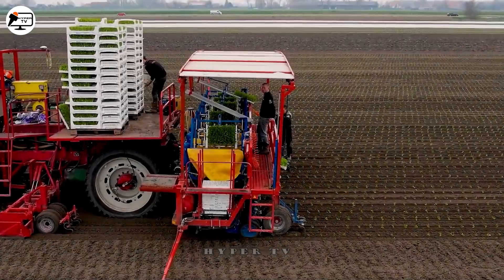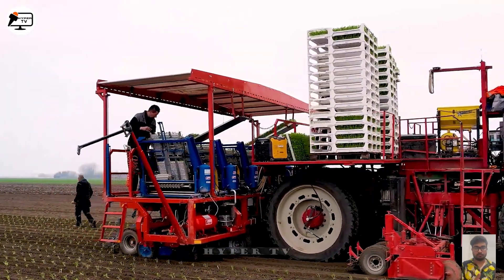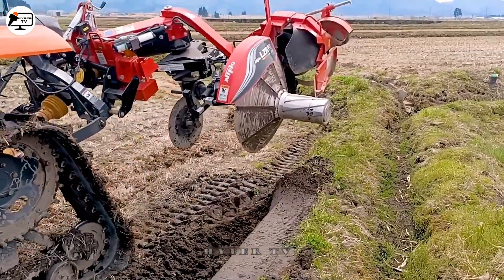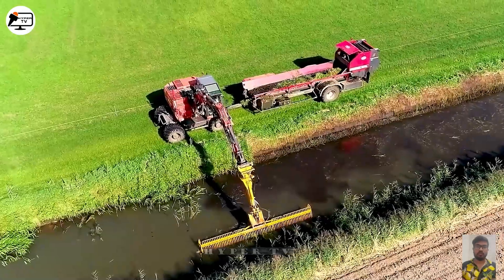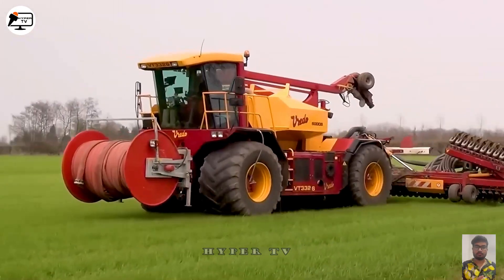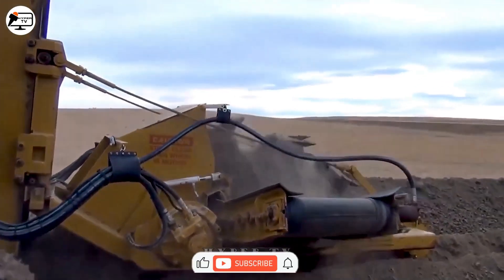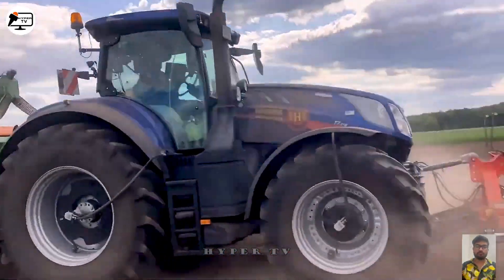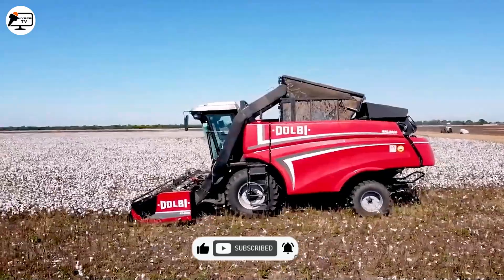Most Amazing Futuristic Agriculture Machines And Tools At Another Level ▶ 046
Explore the cutting-edge world of agriculture machines in the USA and witness modern farming at its finest! From agricultural machines and tools at work to 100 futuristic innovations that are taking farming to the next level, this video showcases the incredible advancements in advanced agriculture farming machines. Don't miss out on the future of farming!

This Video researched by: Mr. Patrick
Birthday
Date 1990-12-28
Age 33 years old